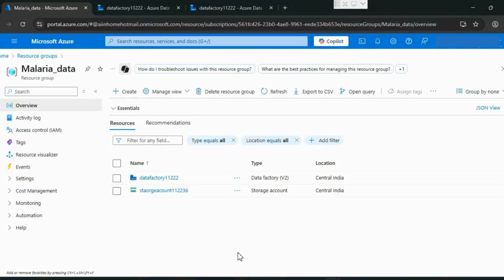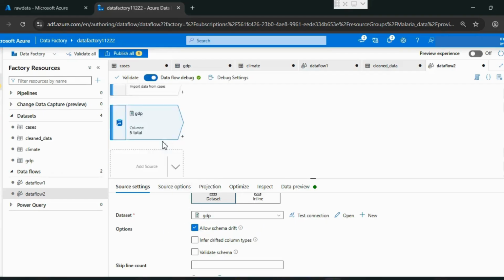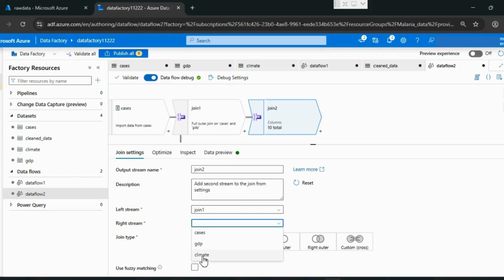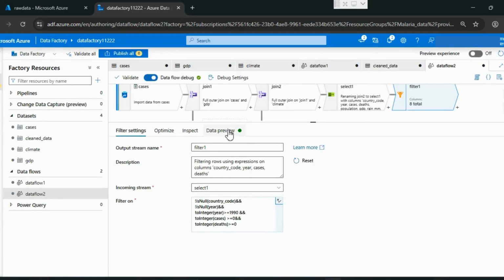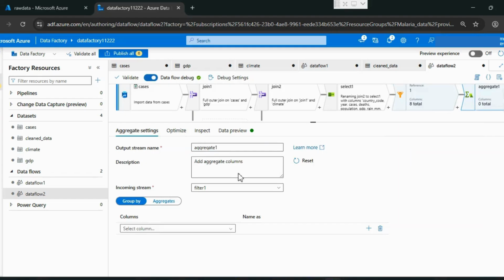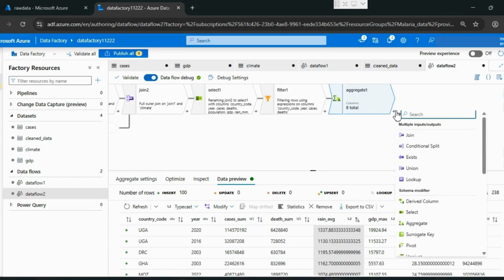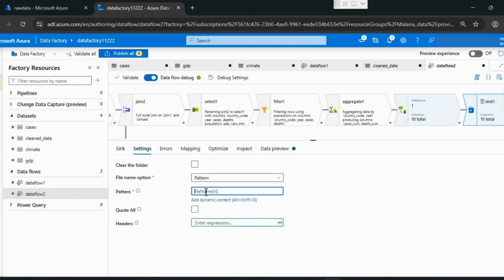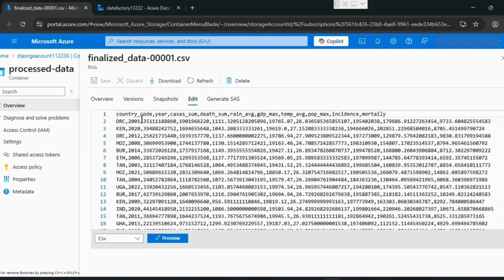Medical Malaria Data Analysis in Azure Data Factory